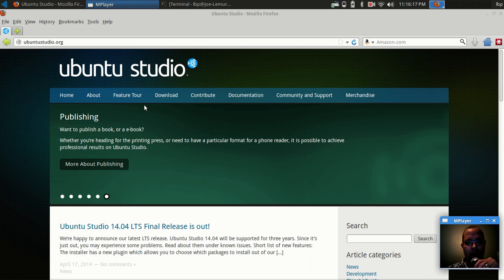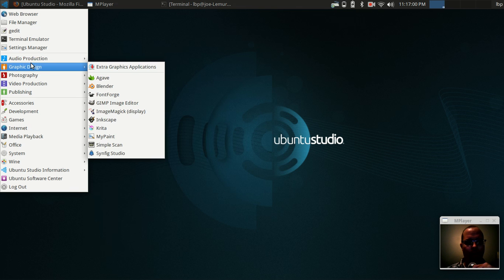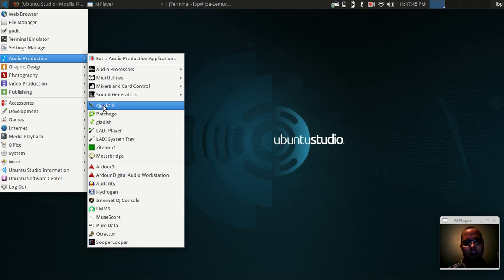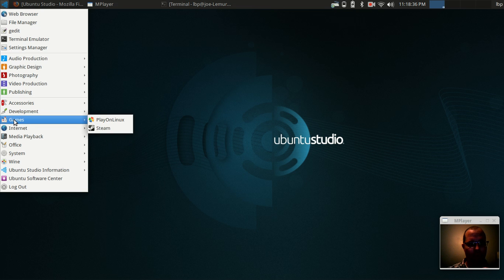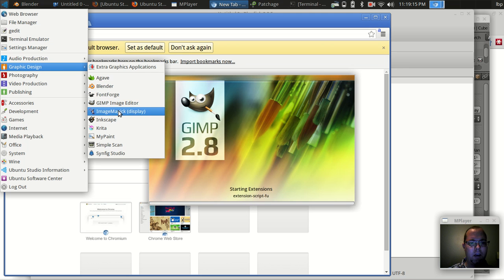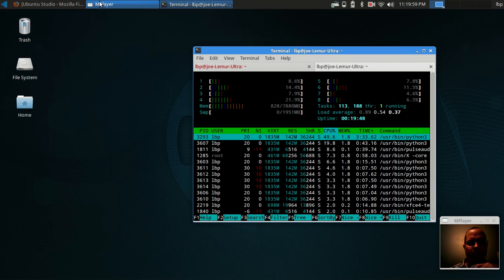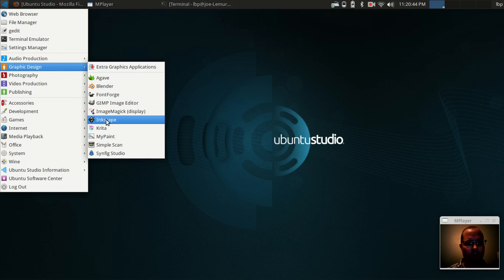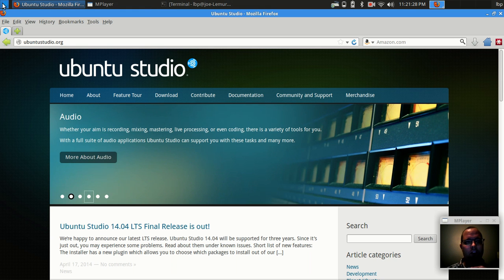Ubuntu Studio 14.04 LTS Review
The workhouse distribution developed for creative professionals, graphic designers, web designers and anyone in need of a ton audio software.